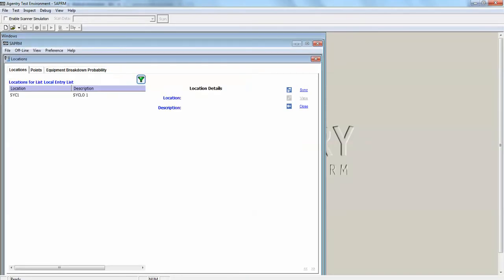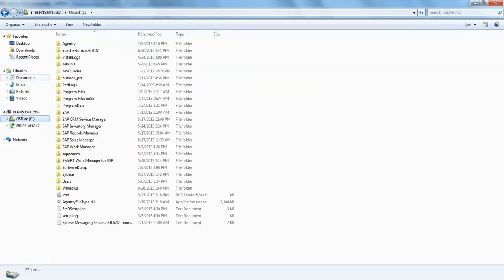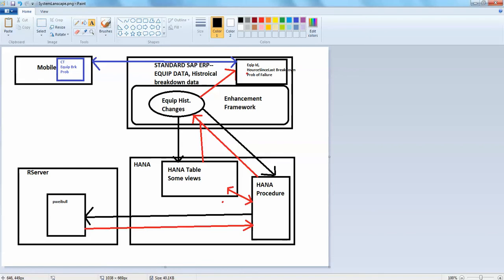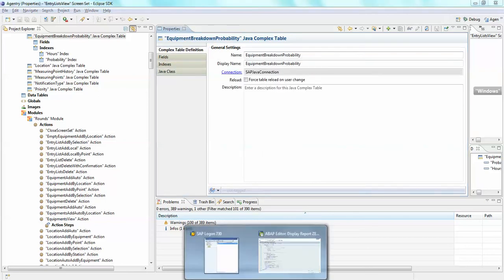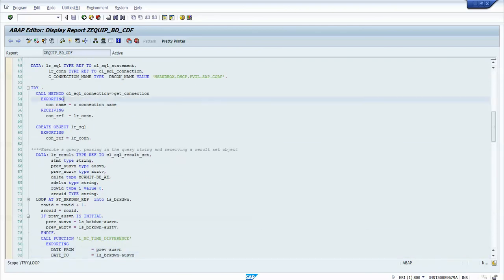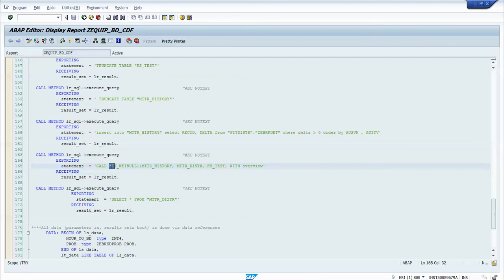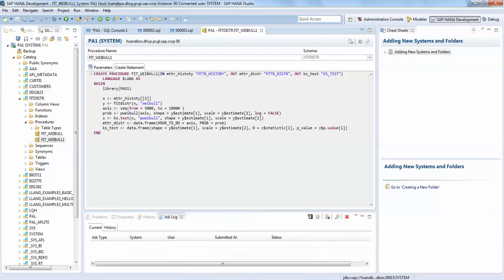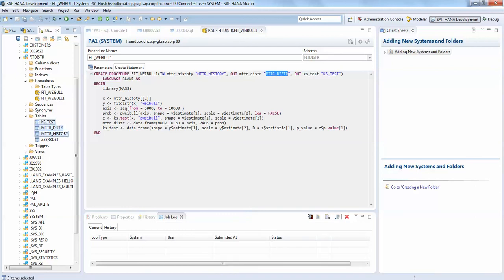Syclo + HANA + R Breakdown Probability Usecase TechnicalWalkthrough CDF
Syclo + HANA + R usecase technical walkthrough - Video 2